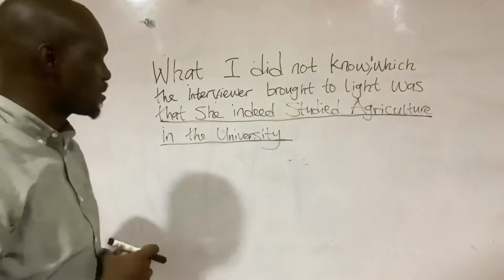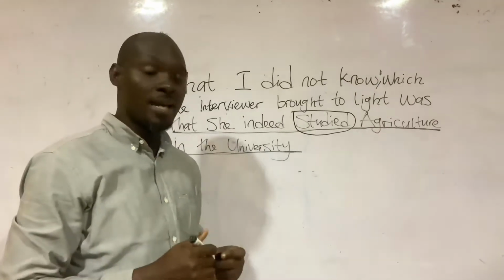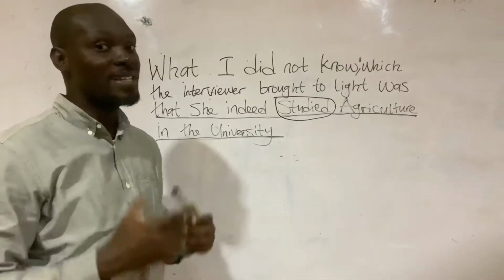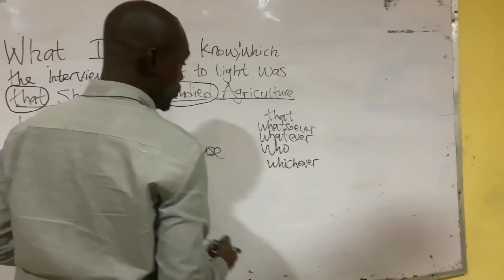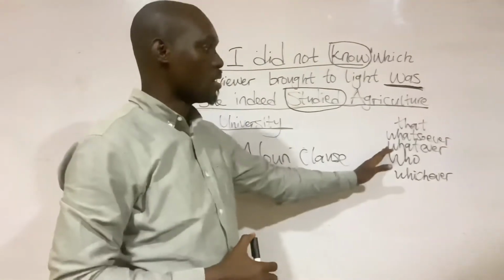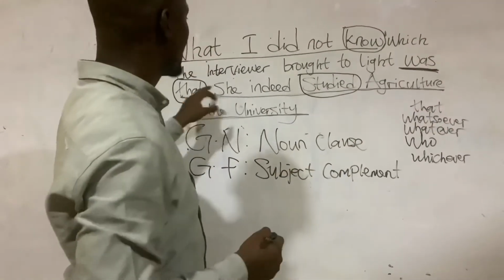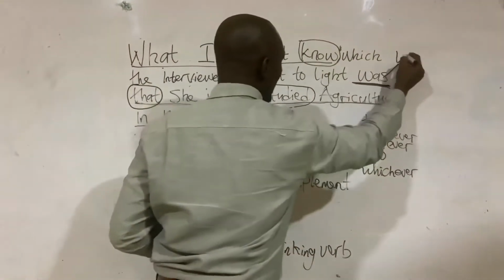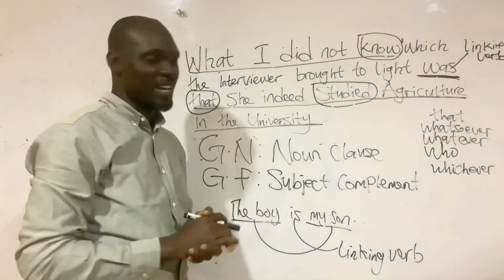GRAMMATICAL NAMES AND FUNCTIONS: DETAILED ANALYSIS FROM THE JUST CONCLUDED WAEC 2021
this video takes you through the in-depth analysis of the concept of grammatical names and functions with a special focus on the question from the WAEC comprehension passage 2021.